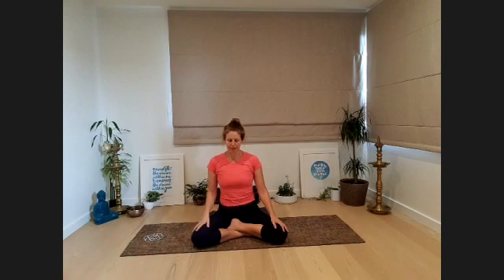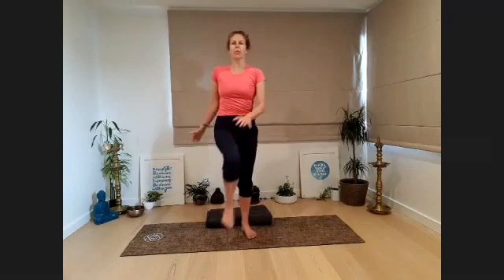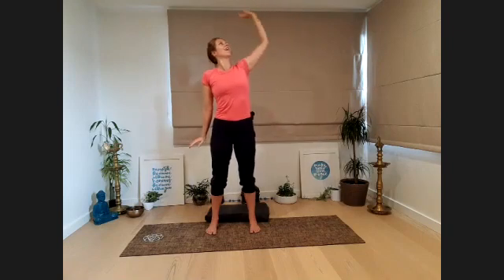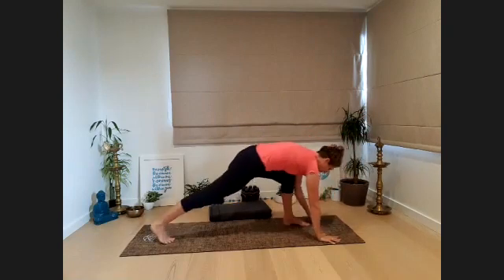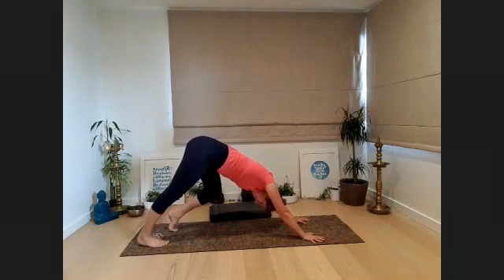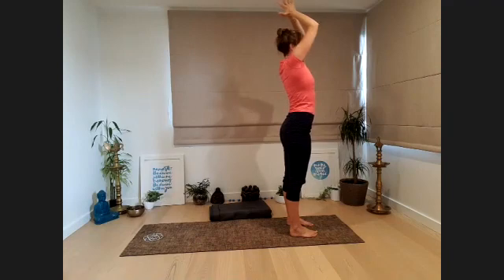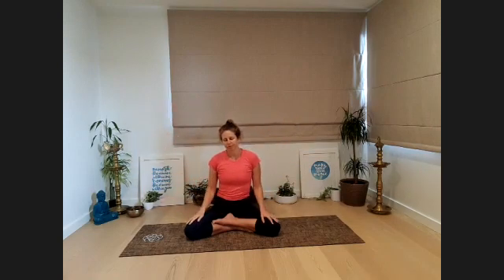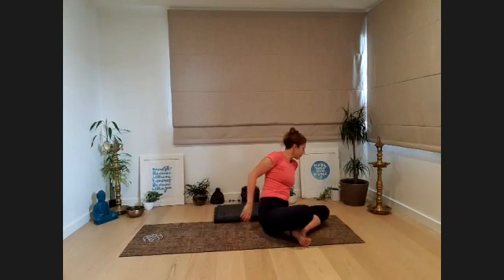Move, Settle and Meditate with Nicole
Awareness of breath, Move through Donna Eden's Energy routine, Slow sun Salutations and into a meditation to finish.